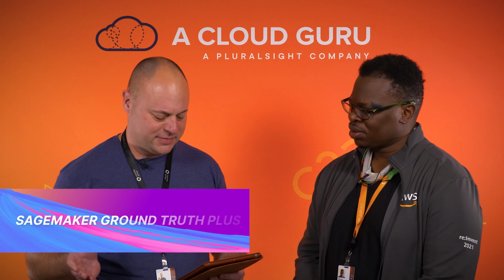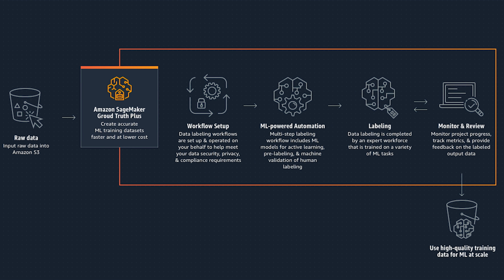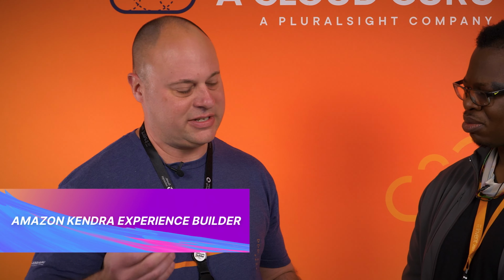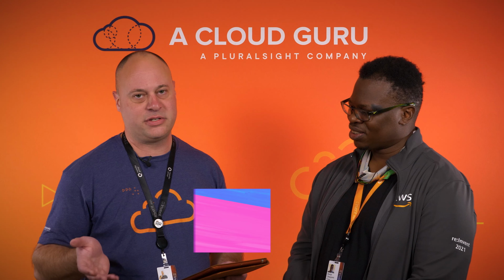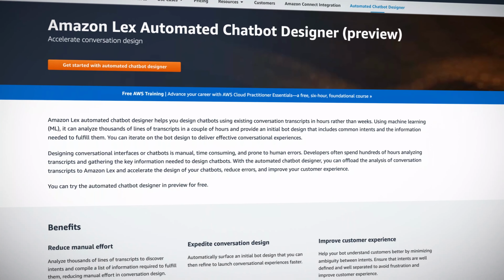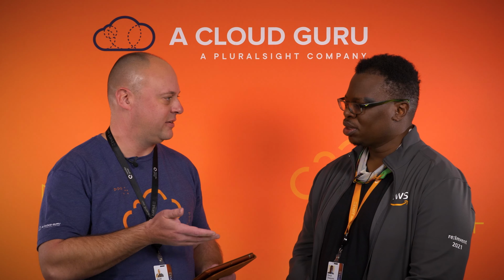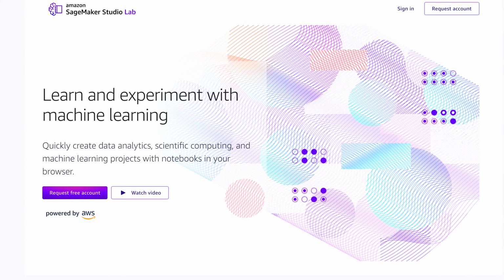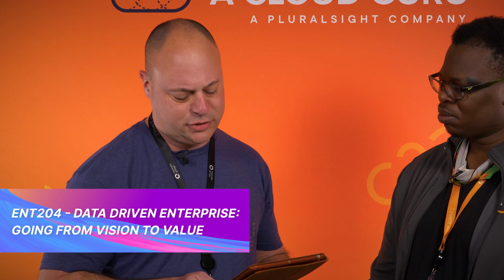AWS re:Invent 2021 Daily Recap - Top announcements from Day 3 | A Cloud Guru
Welcome to AWS re:Invent 2021, where our Cloud Gurus are coming to you live from Las Vegas! In this episode, join A Cloud Guru Developer Evangelist Scott Pletcher and AWS Senior Developer Advocate Banjo Obayomi as they recap the third day of re:Invent (Wednesday, December 1), including all the exciting releases announced in Swami Sivasubramanian’s database, analytics and machine learning keynote. Links to everything discussed in this episode are below, and for more goodness be sure to check out the ACG + Pluralsight re:Invent feed

Want more free AWS content? Did you know A Cloud Guru has a free plan subscription available? Anyone can join, and you don't even need a credit card to sign up! In December, you’ll get free access to a selection of our top AWS courses, including AWS Essentials, Amazon Elastic Kubernetes Service (EKS) Basics, AWS Identity and Access Management (IAM) Concepts, and more. You can check out the full list of free courses

0:00 Introduction
0:45 New Amazon DynamoDB table class
1:21 Amazon SageMaker Ground Truth Plus
2:04 Amazon SageMaker Serverless Inference
2:41 Amazon Kendra Experience Builder
3:08 Amazon Lex Automated Chatbot Designer
3:40 Amazon SageMaker Studio Lab
4:15 Data driven enterprise session @ re:Invent
5:19 Congrats to the DeepRacer champions, JPMC-Rogue Hyderabad!

- Sign up for our next webinar on December 8, Recapping re:Invent 2021: Post-show thoughts from AWS Heroes